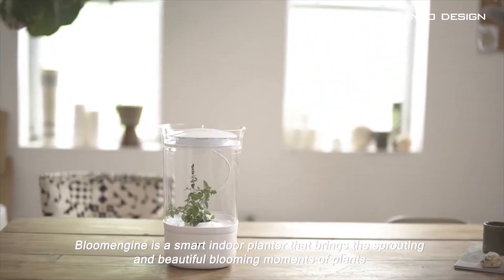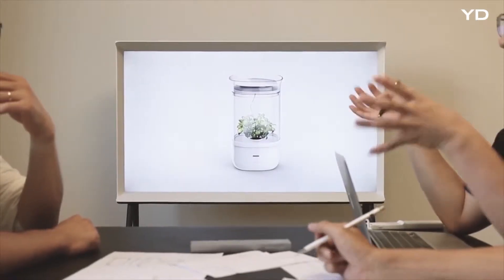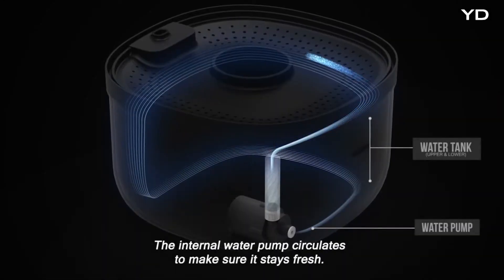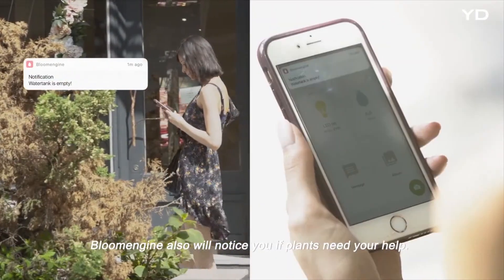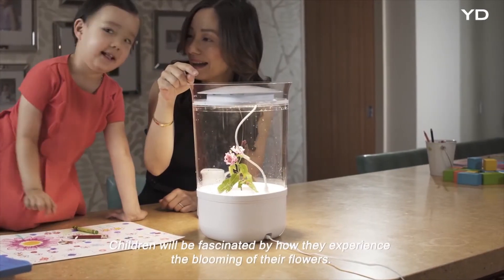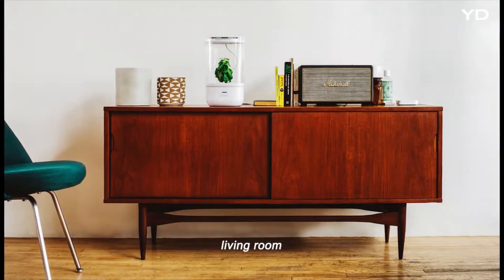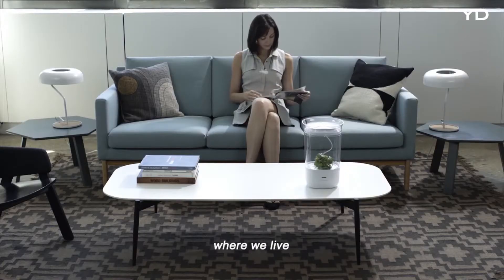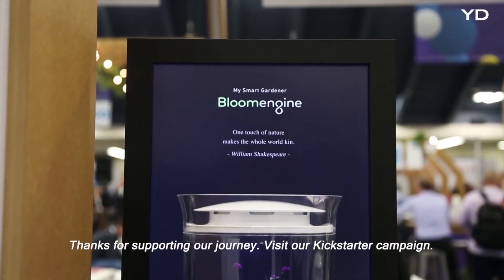The Bloomengine is an AI that grows your plants for you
The Bloomengine is what you’d get if you combined the green thumb with the concept of the Tamagotchi. A completely self-contained, self-sustaining planter, the Bloomengine can grow and monitor your plant while guiding you through the process, informing you of the plant’s progress and needs. The Bloomengine requires little to no involvement from the user, as it autonomously takes care of all the plant’s needs.